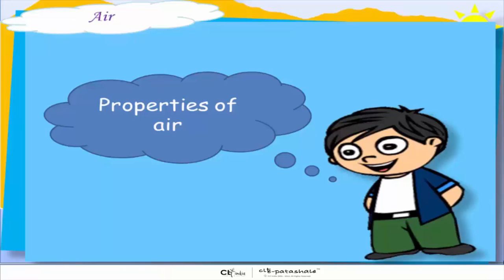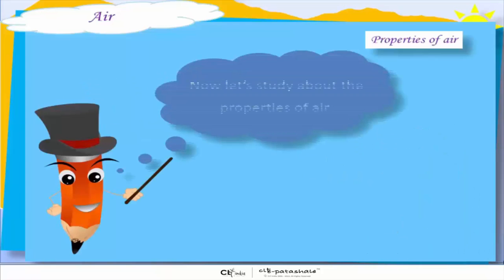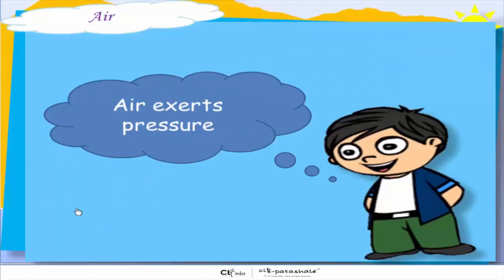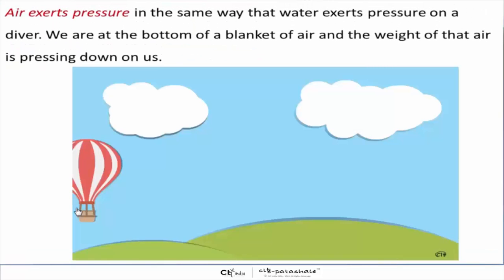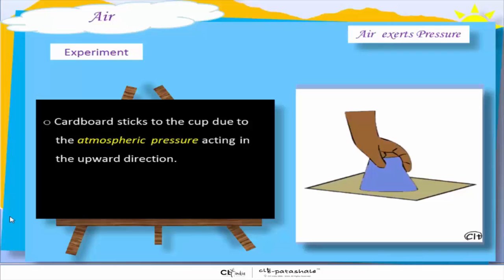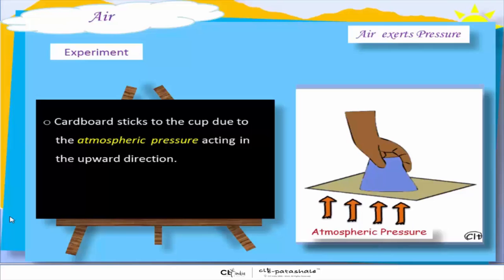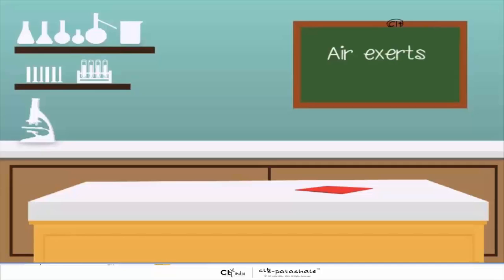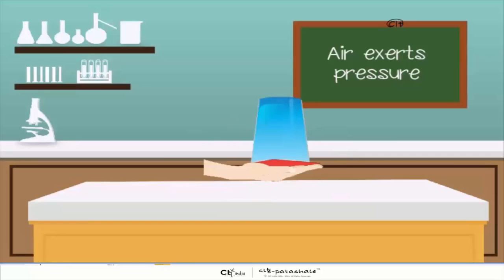Air Exerts Pressure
Experiment - To show Air Exerts Pressure

Procedure -- With. Water cover the mouth of the glass with a paper card now hold the card in place and invert the glass slowly. And safely now remove your hand from the card

Observation - Both cardboard and water shall not fall. This shows that air exerts pressure on the lower surface of the cardboard in the upward as shown in the figure

Conclusion - Air Exerts Pressure

Twitter India (Children's LoveCastles Trust)